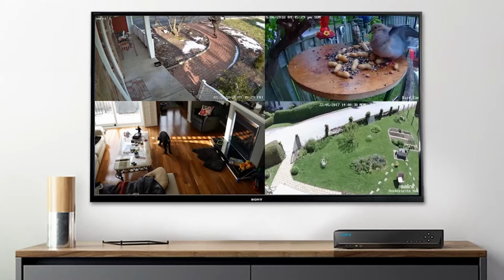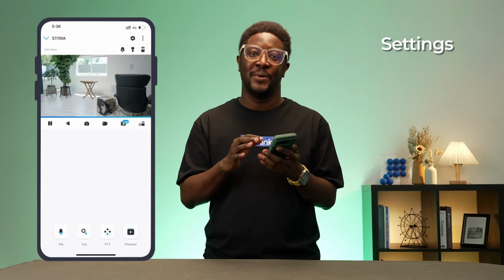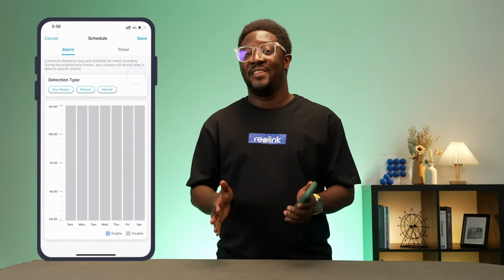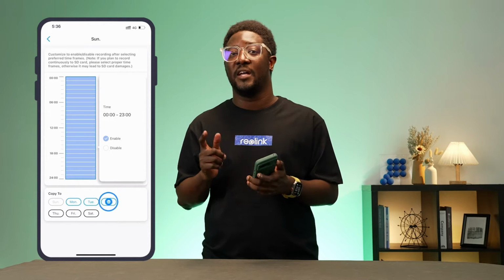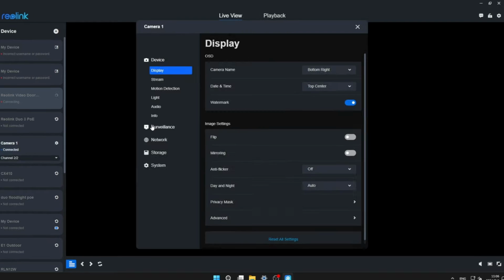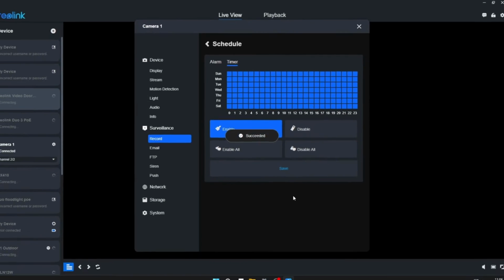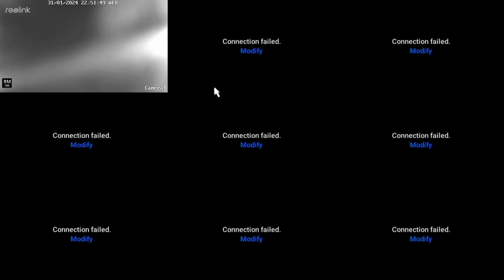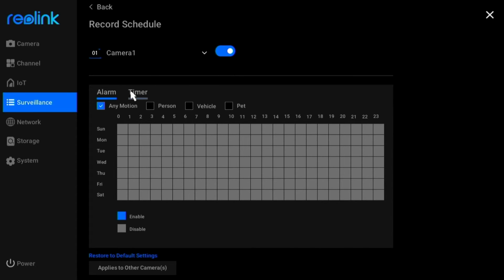24/7 Surveillance Excellence: A Complete Guide to Reolink Camera Setup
Mastering 24/7 Security: Reolink Camera Setup Tutorial

Welcome to our comprehensive guide on setting up your Reolink camera for round-the-clock surveillance! In this step-by-step tutorial, we'll walk you through the process of ensuring your Reolink camera provides constant vigilance for enhanced security.

📹 Video Overview:
Learn the ins and outs of configuring your Reolink camera to operate 24/7. From initial setup to advanced settings, we've got you covered. Ensure your home or business is protected day and night with these easy-to-follow instructions.